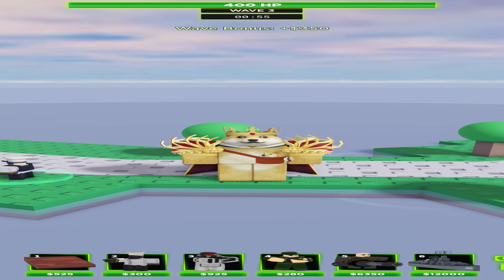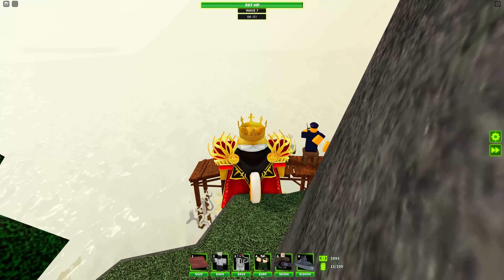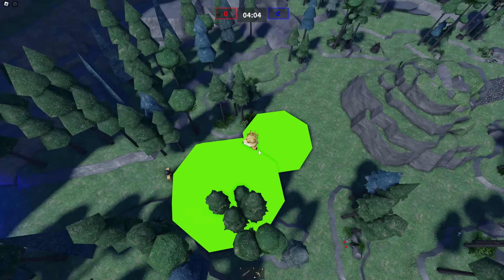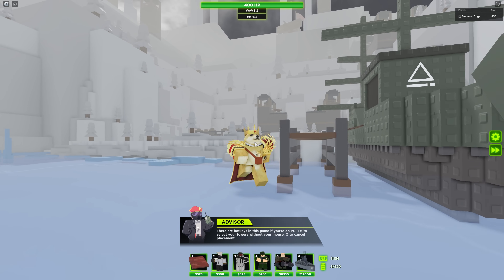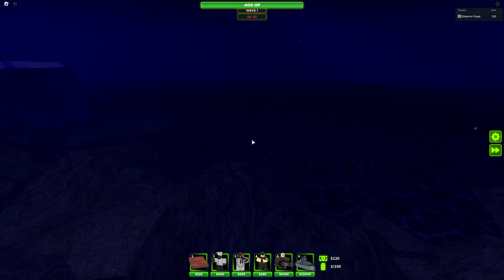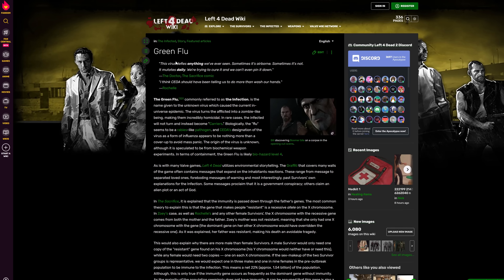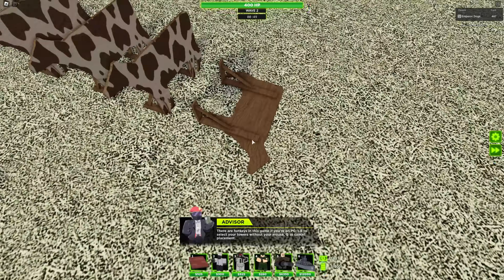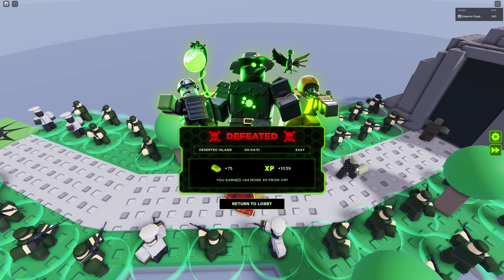TDX Map Easter Eggs!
Secret Forest Really Has Some Secrets.

Castle Vibes - Emperor Doge
Brainiac Maniac PVZ - Laura Shigihara
Loon Skirmish PVZ - Peter McConnell